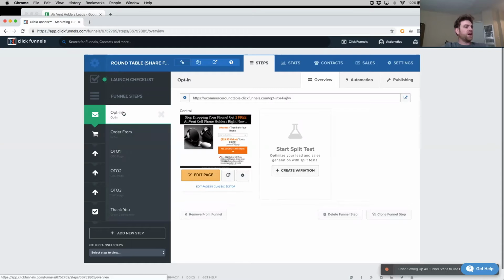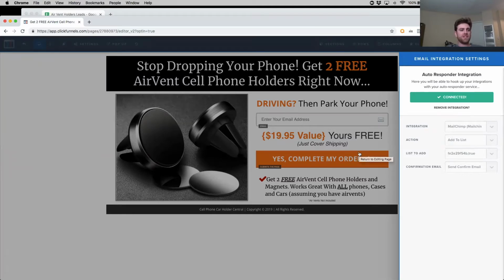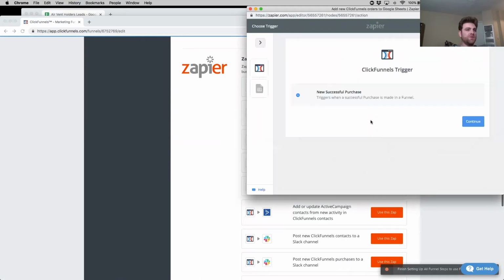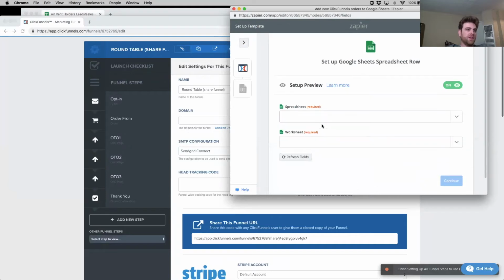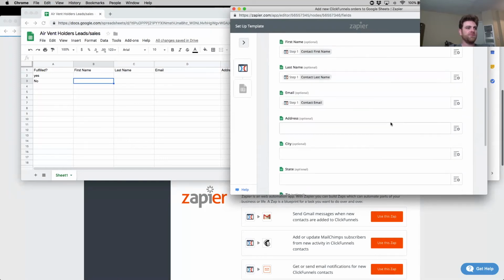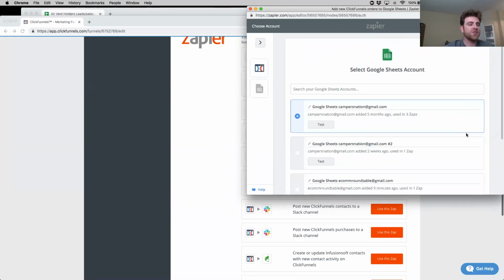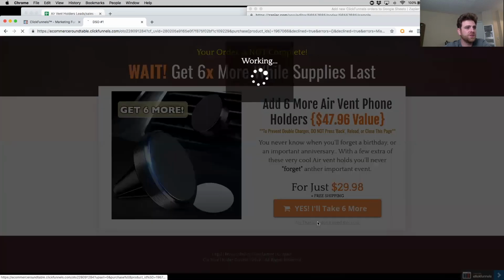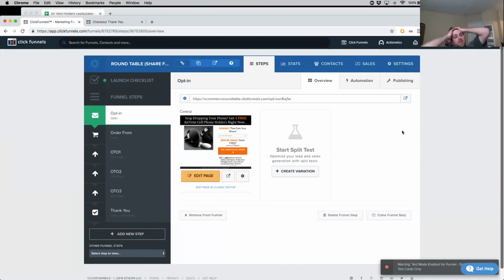Ecommerce Round Table: Day 7 - Funnel Test, Integration & SMTP setup with ClickFunnels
Ecommerce Round Table: Day 7 - Our First Funnel Test,
Integrated with Mailchimp & Google Sheets to ClickFunnels & SMTP setup

Watch my SMTP nightmare! lol!! Enjoy...

Up next: Facebook Ads!!